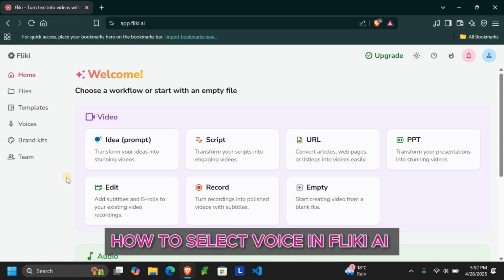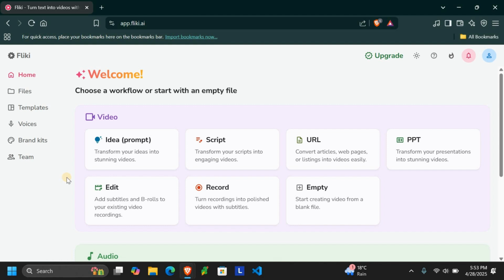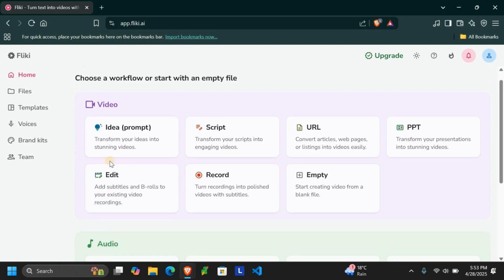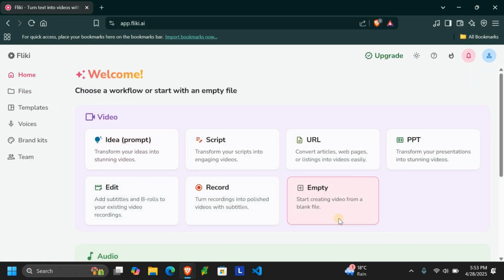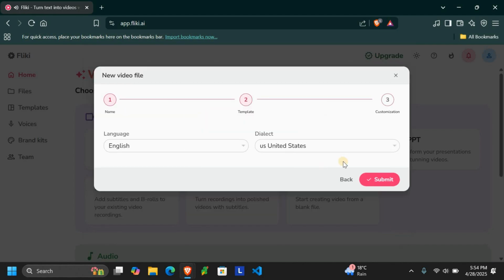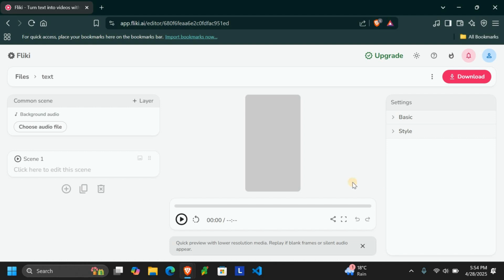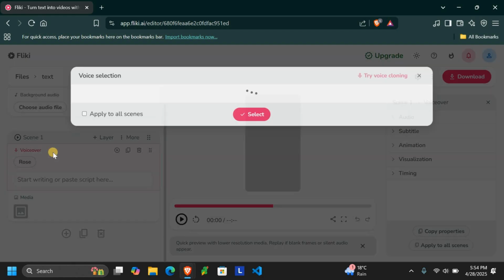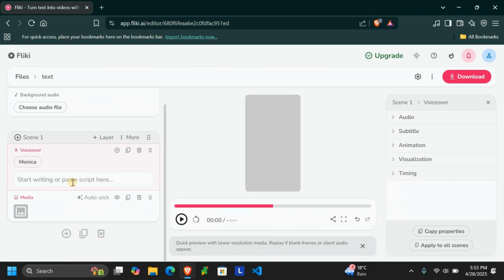How to Select Voice in Fliki 2025?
Learn how to select a voice in Fliki with this easy tutorial! I’ll show you how to choose the perfect AI voice for your videos, from different languages, tones, and styles to match your content perfectly.